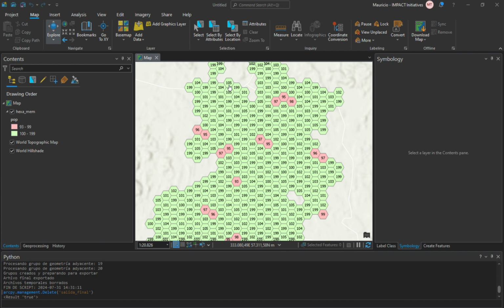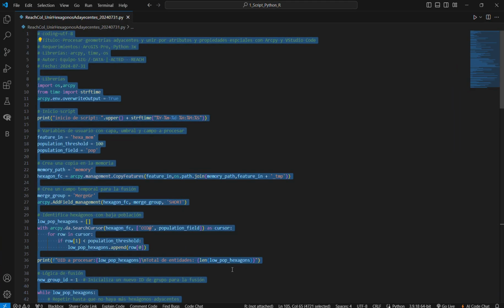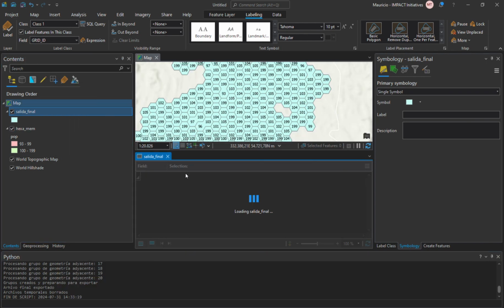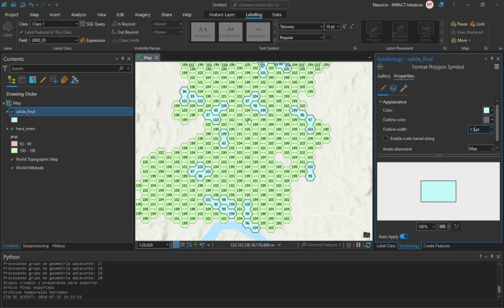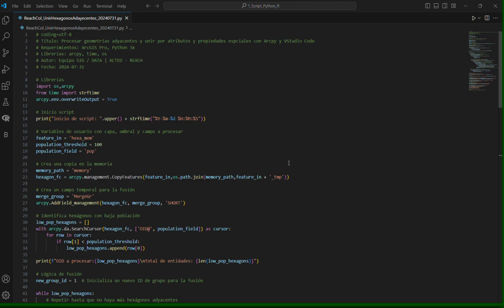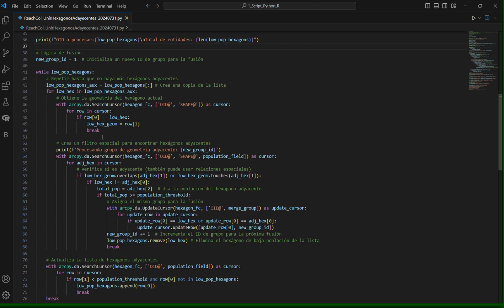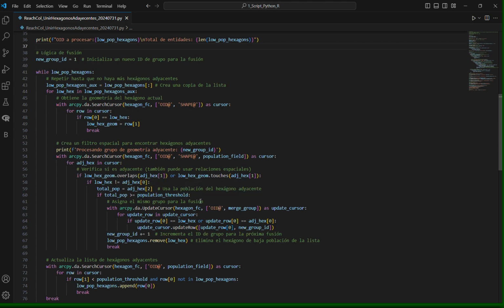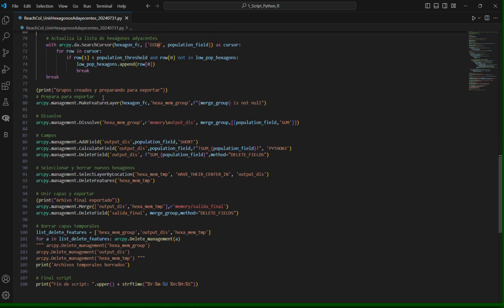Procesamiento geográfico y atributos de geometrías adyacentes en ArcPy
En este vídeo se demostrará cómo procesar geometrías en ArcPy para unir entidades vecinas o adyacentes a partir de un umbral definido en un campo. Librerías usadas: arcpy, os, time

Nota: proyecto realizado con fines académicos, no soy dueño de los datos. No soy responsable de lo que otros hagan con el código.
This video will demonstrate how to process geometries in ArcPy to join neighboring or adjacent features based on a threshold defined in a field. Used libraries: arcpy, os, time

Note: project developed for academic purposes, I do not own the data. I am not responsible for what others do with the code.